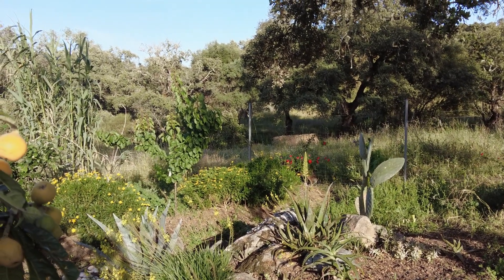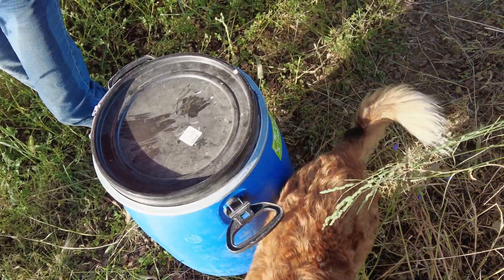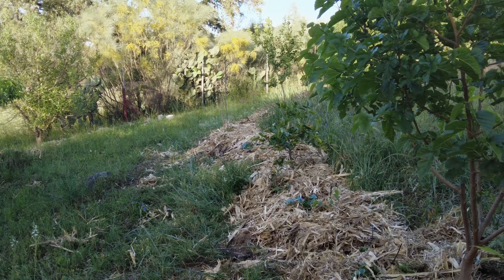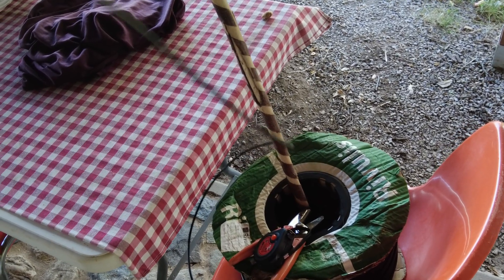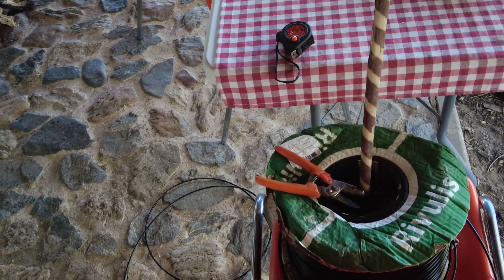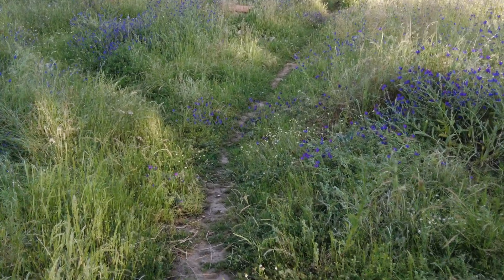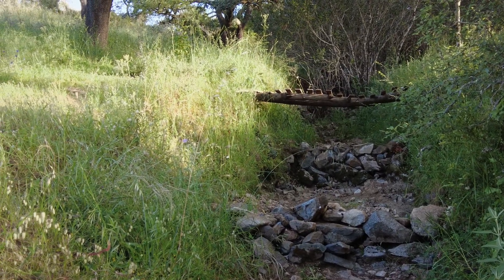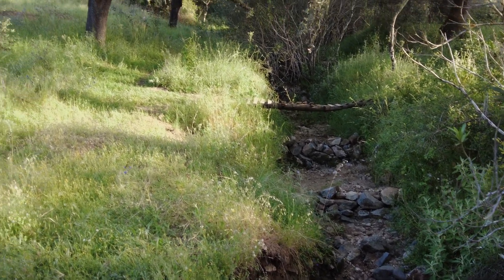Inoculating the pond. Union of Jack Emitter and Jenny Spaghetti.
What does it mean to inoculate a new pond? How is it done? How often should it be done? 5 benefits and 5 undesirable outcomes of inoculating a new pond?

 To inoculate a new pond means to introduce beneficial microorganisms to enhance its ecosystem. This is typically done by adding specific inoculants like rhizobacterial inoculants or probiotics. Inoculation frequency varies but is often done periodically. Benefits include improved water quality, enhanced nutrient cycling, disease prevention, increased plant growth, and balanced ecosystem. Undesirable outcomes may include unbalanced ecosystem, excessive algae growth, water contamination, potential harm to aquatic life, and increased maintenance needs[2][3][5].

[3] How To Make Your Own Garden Inoculant For Less Than $1
[4] Contamination Management in Low Cost Open Algae Ponds for Biofuels ...
[5] [PDF] Effect of Microorganisms on Production and Cost-Benefit Analysis of ...

¿Qué significa inocular un estanque nuevo?  ¿Cómo se hace?  ¿Con qué frecuencia se debe hacer?  ¿5 beneficios y 5 resultados indeseables de inocular un estanque nuevo?

  Inocular un nuevo estanque significa introducir microorganismos beneficiosos para mejorar su ecosistema.  Por lo general, esto se hace agregando inoculantes específicos como inoculantes rizobacterianos o probióticos.  La frecuencia de la inoculación varía pero a menudo se realiza periódicamente.  Los beneficios incluyen una mejor calidad del agua, un mejor ciclo de nutrientes, prevención de enfermedades, mayor crecimiento de las plantas y un ecosistema equilibrado.  Los resultados indeseables pueden incluir ecosistemas desequilibrados, crecimiento excesivo de algas, contaminación del agua, daños potenciales a la vida acuática y mayores necesidades de mantenimiento[2][3][5].

  Citas:
[1] [PDF] La guía práctica para la gestión de lagos en Massachusetts
[2] La influencia de los sedimentos del fondo y la inoculación con rizobacterias...
[3] Cómo hacer su propio inoculante de jardín por menos de $1
[4] Gestión de la contaminación en estanques abiertos de algas de bajo costo para biocombustibles...
[5] [PDF] Efecto de los microorganismos en la producción y análisis coste-beneficio de...